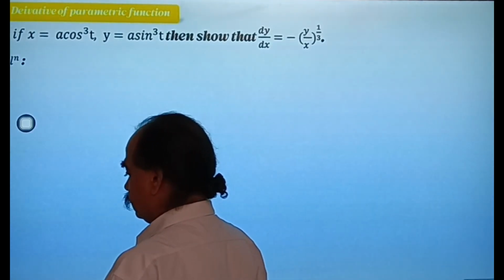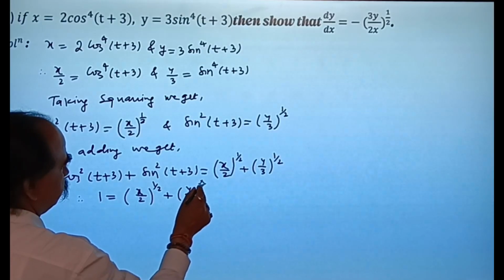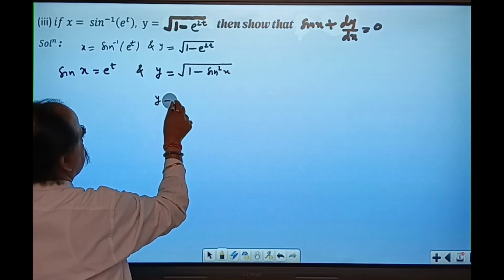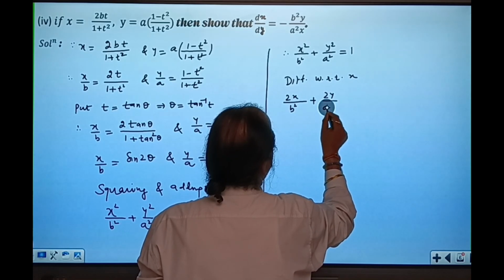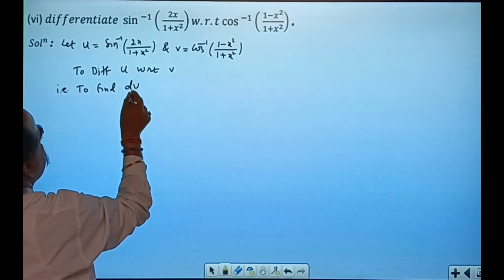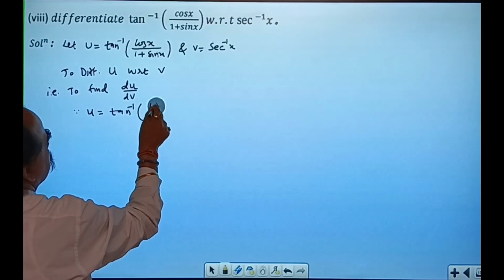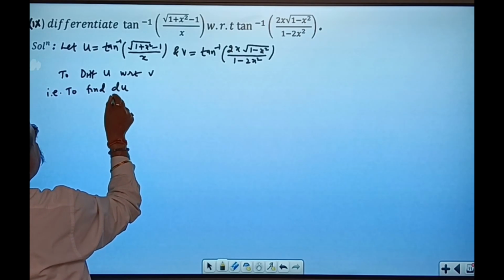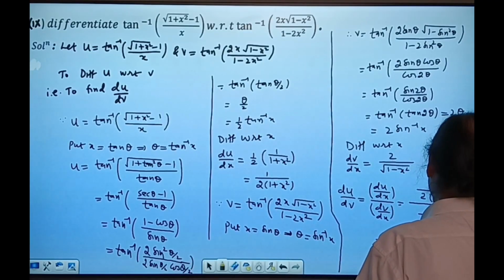Lecture -11 Derivative of parametric function Question 12th Maharashtra board | Mht-cet